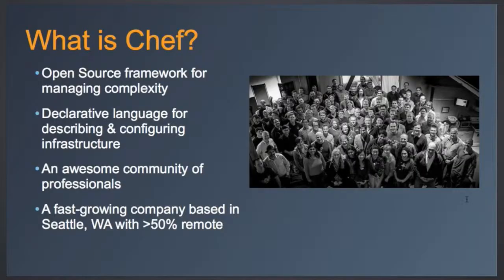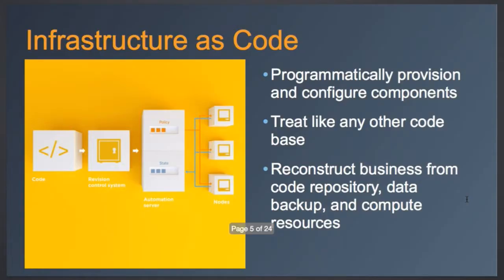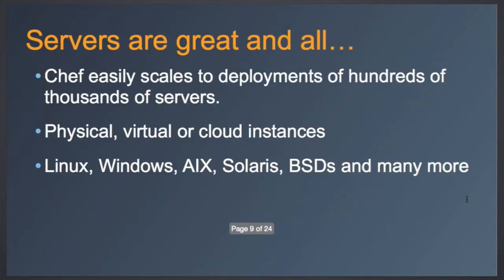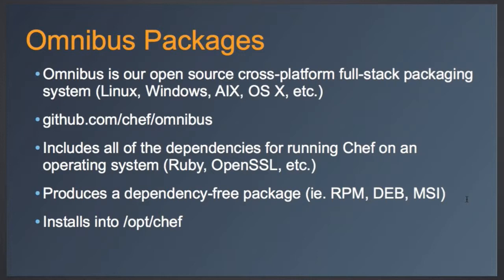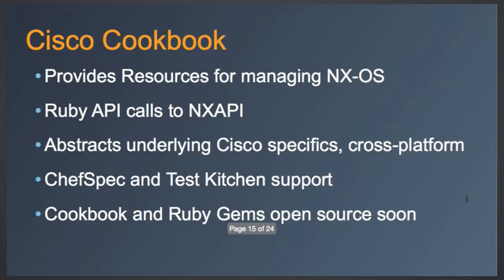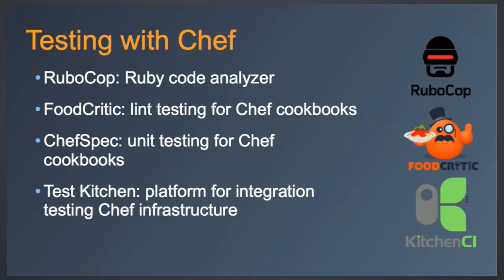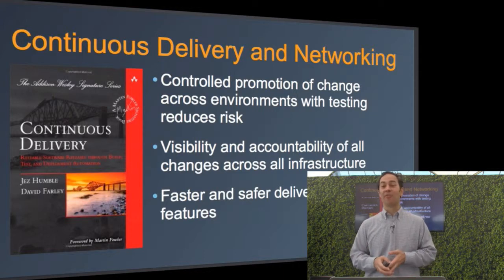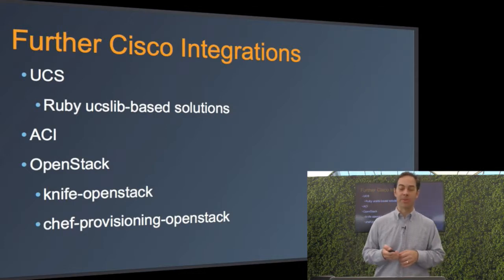2015 vBrownBag at Cisco Live! Matt Ray Network Infrastructure as Code with Chef and Cisco